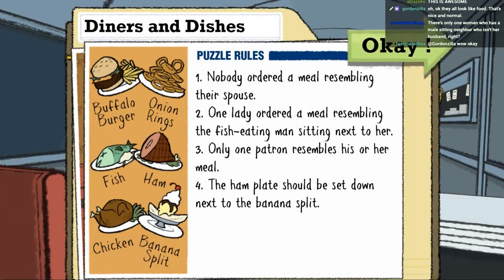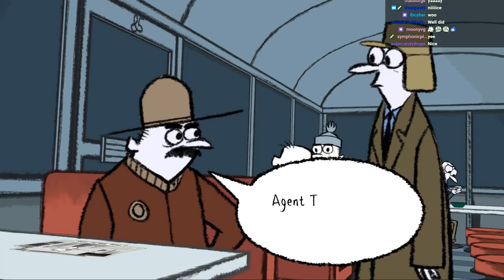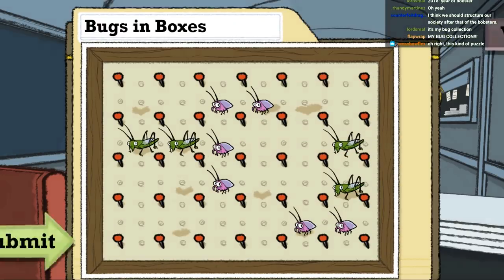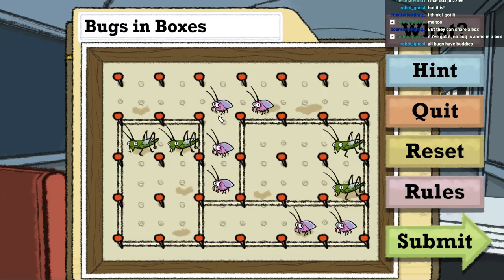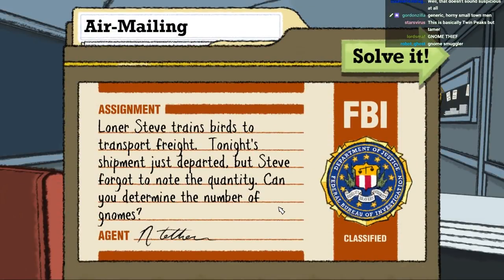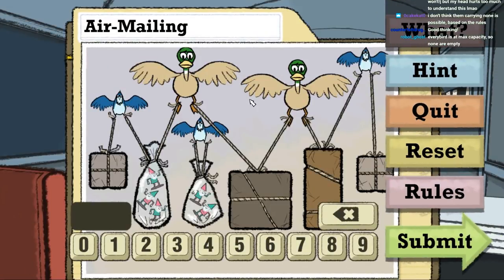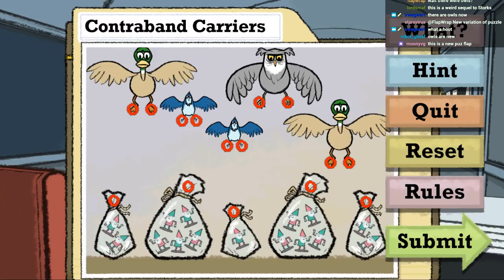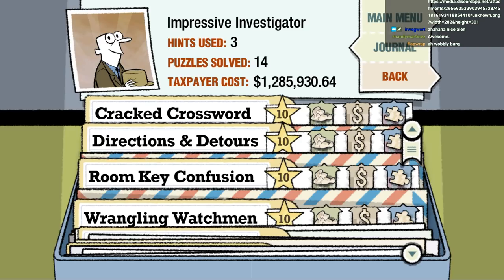Let's Stream Nelson Tethers: Puzzle Agent 03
I didn't realize burger guy was a BUFFALO BURGER, his design makes total sense now lol.